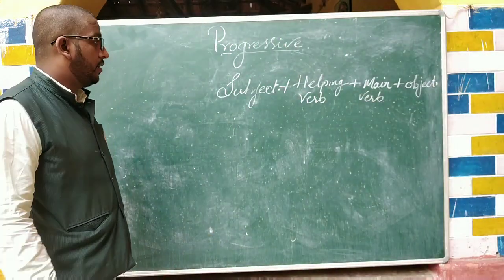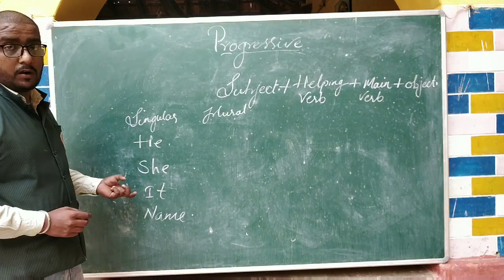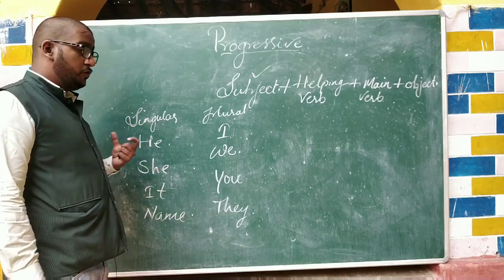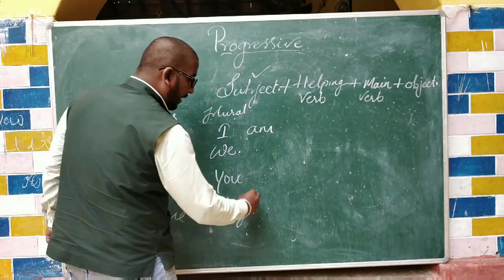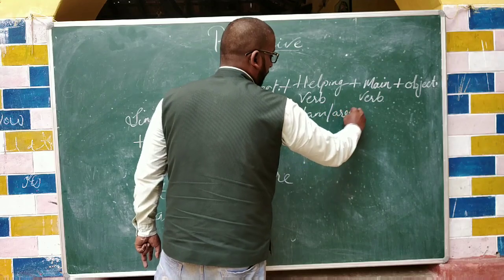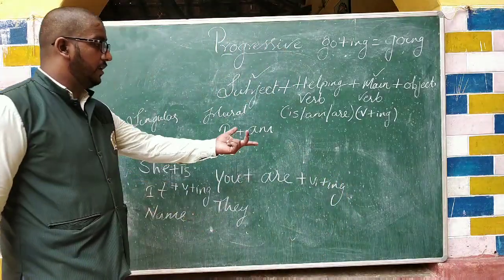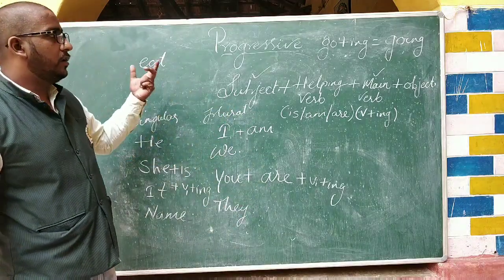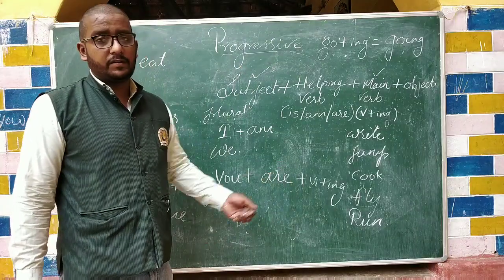Present Continuous Tense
Easy method to understand present continuous tense.